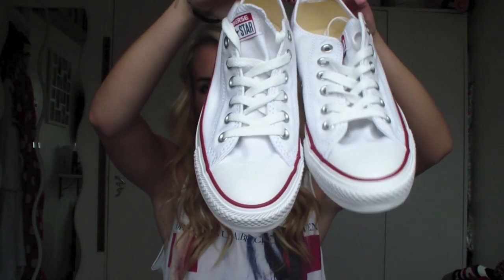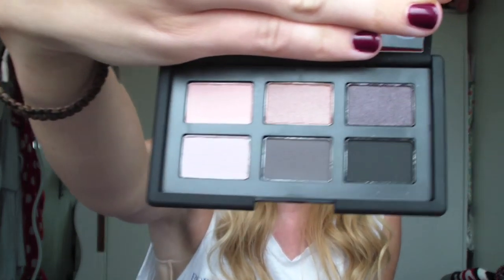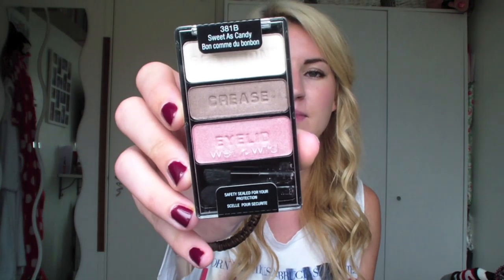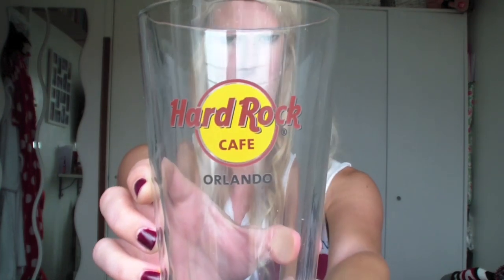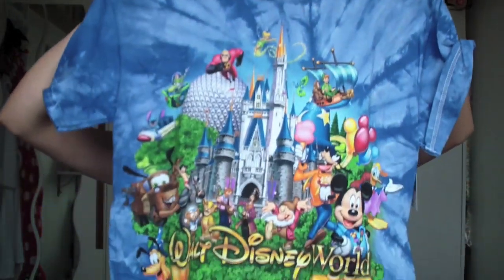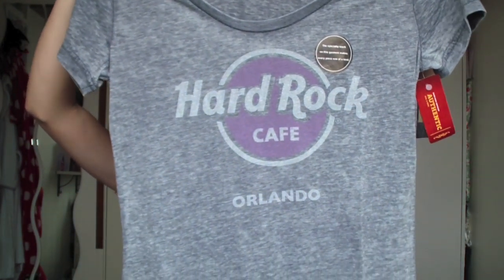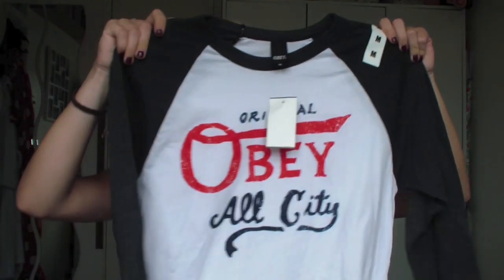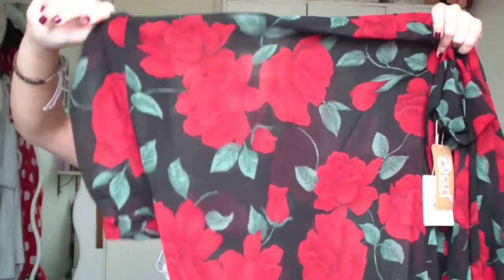Huge Florida Haul | RobynCaitlin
So I'm back with my second haul, an absolutely HUGE, unnecessary but totally necessary Florida haul. It is very very long but if you make it to the end then well done and thank you! :)

Things mentioned & place bought:

Converse Chuck Taylor Classic Style in White & Navy -- Converse & Nordstrom
Vans Authentic in Black - Vans
Green Pointed Toe Flats -- Charming Charlie
MAC Woodwinked Eyeshadow -- Saks Fifth Avenue
NARS Fairy's Kiss Palette - Nordstrom
Bath & Body Fragrance Mists in Pink Chiffon, be Enchanted & Cashmere glow
Wet n' Wild Eyeshadow in Sweet as Candy - Walgreens
Hard Rock Café Orlando Pint Glass
Bubba Gump Shrimp Jar Glass
Disneyland 2013 Numberplate
Young & Reckless Bobble Hat -- Pacsun
Young & Reckless Mint Raglan Tee -- Pacsun
Workshop Far East Muscle Tee -- Pacsun
Disney World Blue Tie-Dye Tee -- Disney's Magic Kingdom
Animal Kingdom 2-Tone Tie-Dye Tee -- Disney's Animal Kingdom
Winnie the Pooh Tie-Dye Tee -- Disney's Animal Kingdom
LA Lakers Vest -- NBA City at Universal Citywalk
Hard Rock Café Tee -- Hard Rock Café Universal Citywalk
Discovery Cove White Burnout Vest -- Discovery Cove
Discovery Cove Grey Vest -- Discovery Cove
Minion Tee -- Universal Studios Store ar Universal Citywalk
Planet Hollywood Tee -- Planet Hollywood at Downtown Disney
Minnie Mouse Phone Handset -- World of Disney Store at Downtown Disney
Kate Spade handbag -- Kate Spade Outlet Store at International Drive Premium Outlets
Minnie Mouse Ears -- Disney's Epcot
Harry Potter Throw -- Universal Studios Store at Universal Citywalk
Stay Weird Tee -- Curl by Sammy Duvall at Downtown Disney
Floral Sheer Kimono -- Curl by Sammy Duvall at Downtown Disney
Burgundy & Cream Stripe and Lace Top -- Charming Charlie
Black & Cream Stripe and Lace Top -- Charming Charlie

What I'm Wearing:
Top - H&M